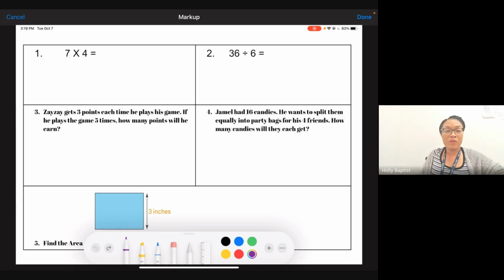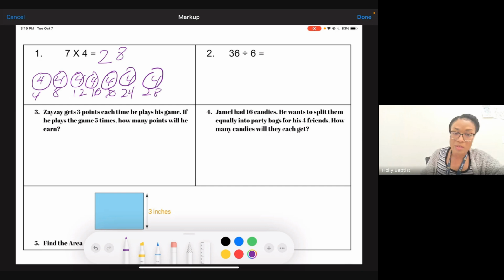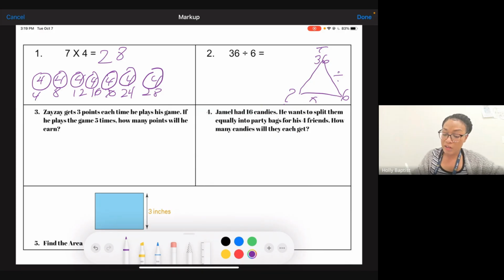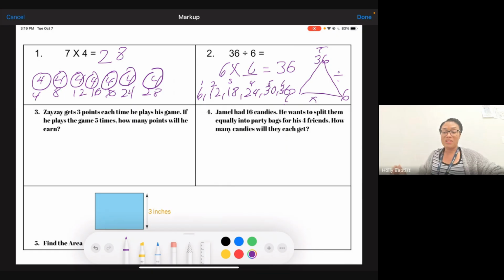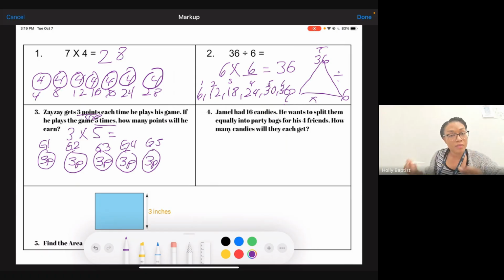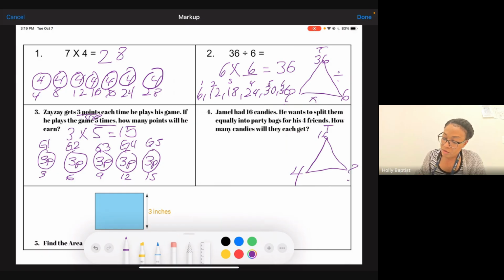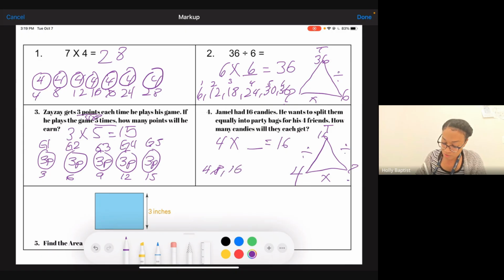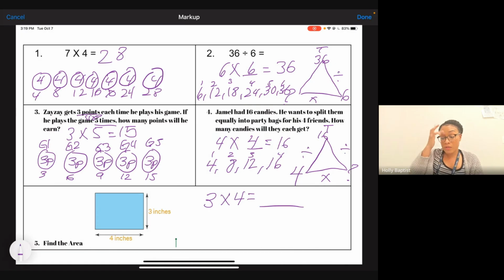Applying Skip Counting to Divide & Multiply